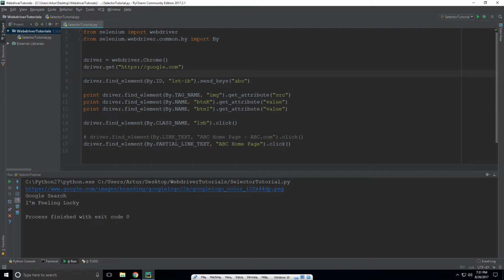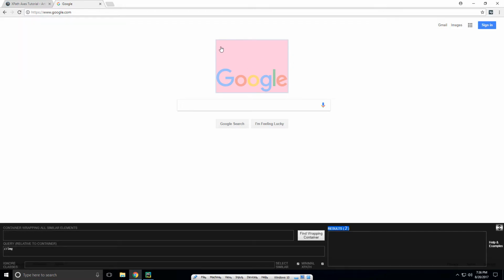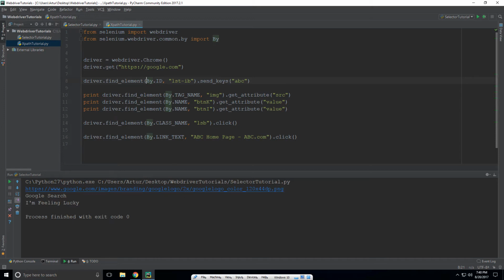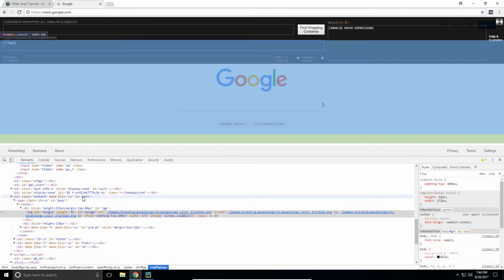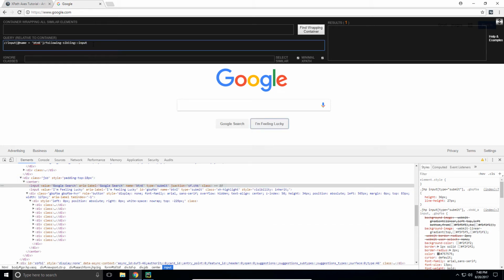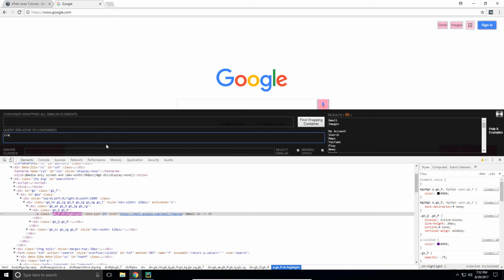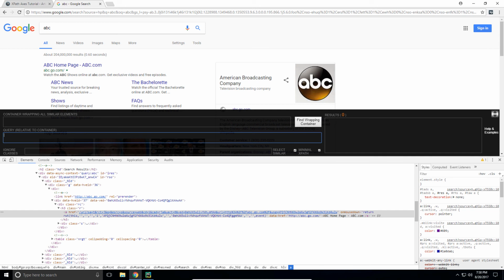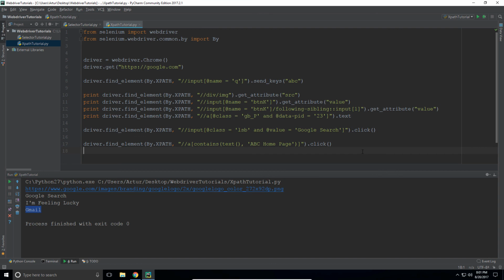Advanced WebDriver XPATH Tutorial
This is a complete Python Webdriver Tutorial for beginners and for more seasoned XPATH users. It will show how to create basic XPATHs but it will also demonstrate concepts that can be used to create much more advanced XPATH expressions.

This tutorial will also show you how to use XPATH in Selenium WebDriver instead of other By Selectors to create automation scripts. Also, it will show you how to check XPATH in the browser using XPATH Helper Wizard addon so that you do not have to run your Selenium WebDriver script to find out if the XPATH your created works - this will save you a lot of development time during the implementation of your webdriver automation scripts.

Check out the other python webdriver tutorial on how to use the rest of the By selectors

This video is part of the Python WebDriver video series.
It is the most complete and most advanced collection of Python WebDriver Tutorials on the internet.
Every video in this course goes in-depth with examples of best practices and explanations of why its a best practice.
You will not find better Python Selenium WebDriver tutorials anywhere else, paid or not.
In fact I have never seen any tutorial online that show how to create wrappers for WebDriver,
which are fundamental when building frameworks and I have yet to see a proper video that shows how to create Page Objects.
This series covers basic areas for WebDriver with advanced examples of how to build and support each component in a
reusable and scalable manner for selectors, dropdowns, checkboxes, radio buttons etc.
This Python tutorial series on WebDriver also covers more advanced areas like:
- Many ways to deal with System Dialogs when using WebDriver with Python
etc